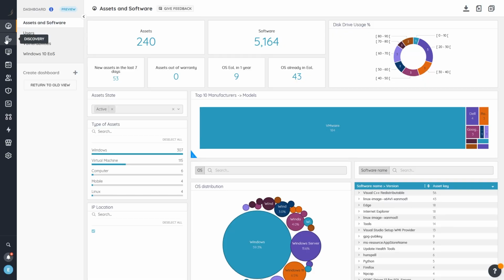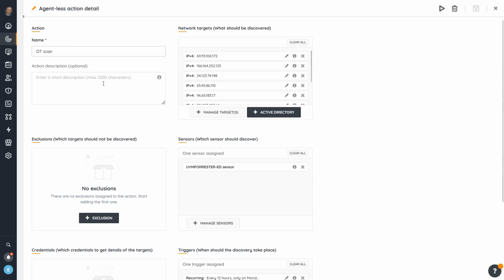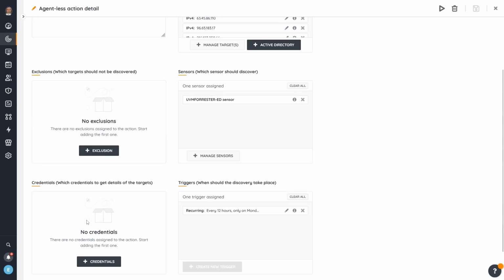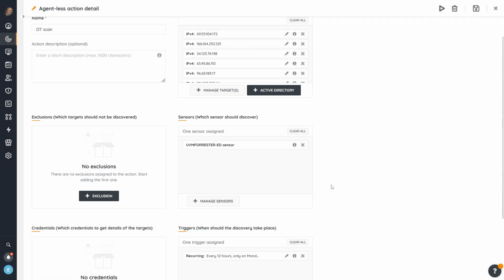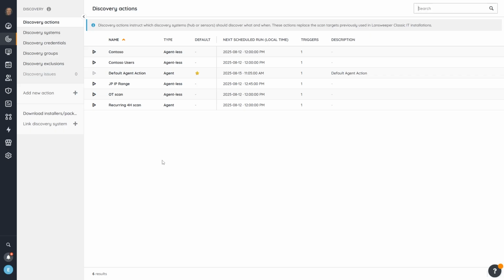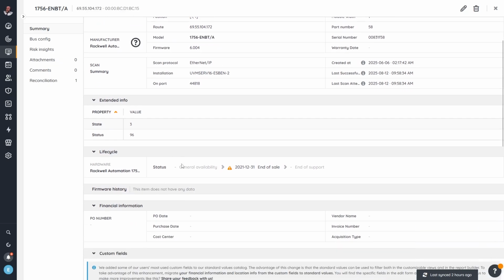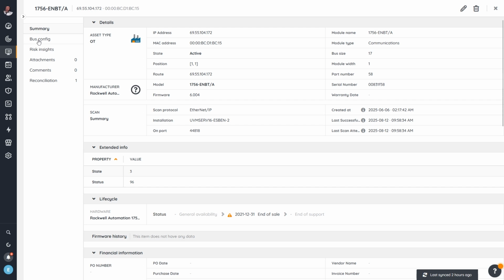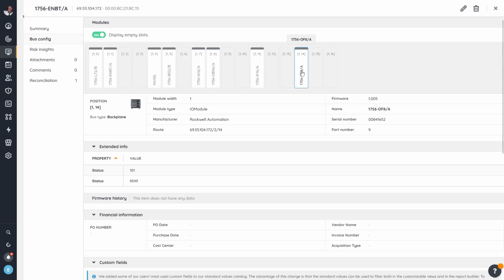Lansweeper training tutorial #20 - OT Assets and Lansweeper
Lansweeper OT enables organizations to scan, detect and identify a wide range of OT devices from popular manufacturers such as Siemens, Rockwell Automation, Mitsubishi Electric and Schneider Electric.